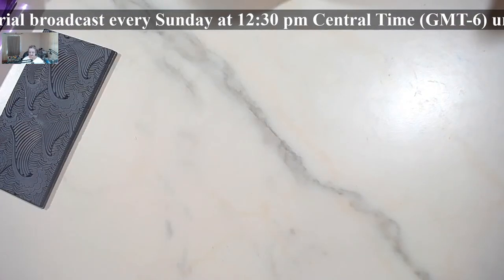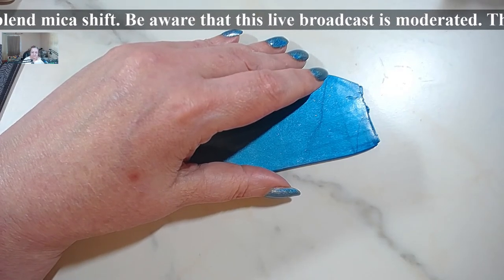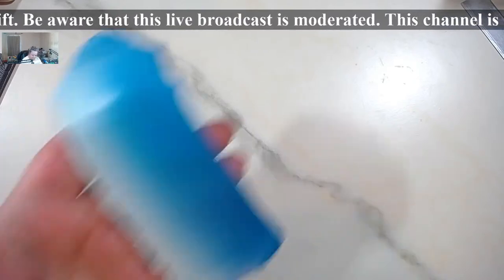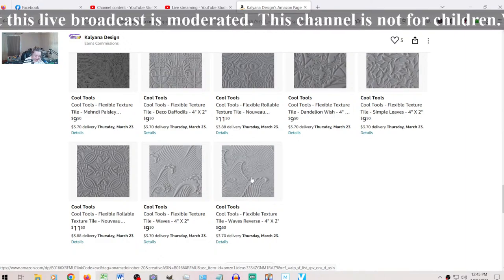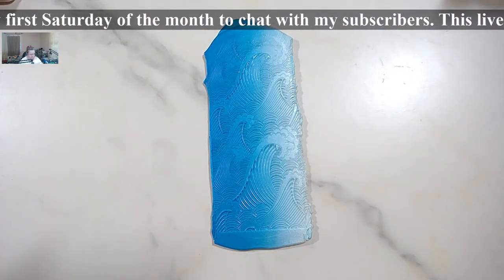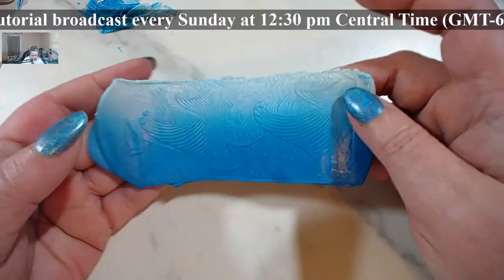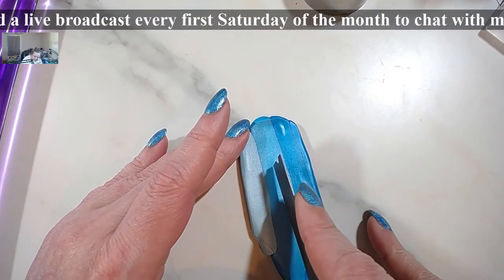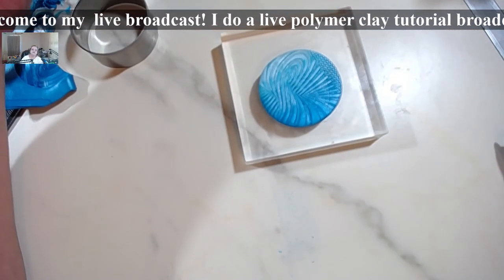Skinner Blend mica shift